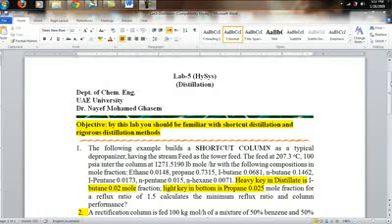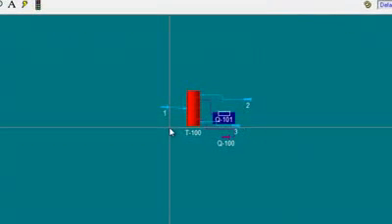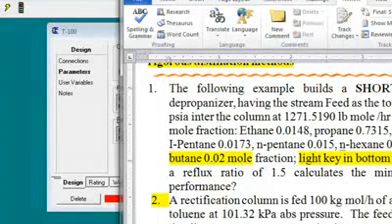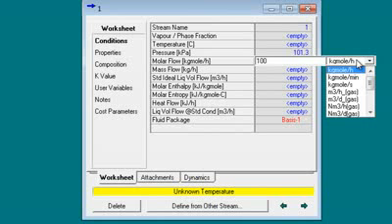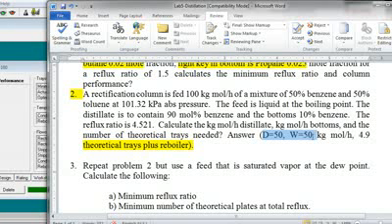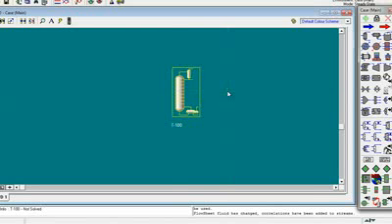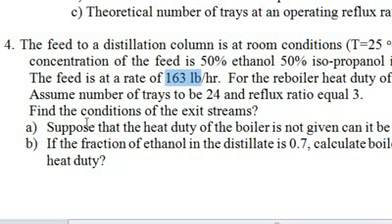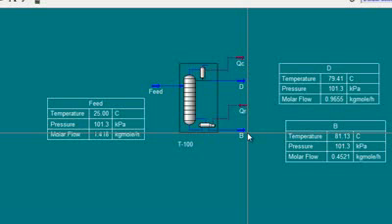001015 Distillation column simulation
oil & gas